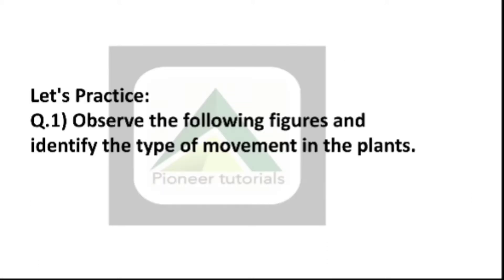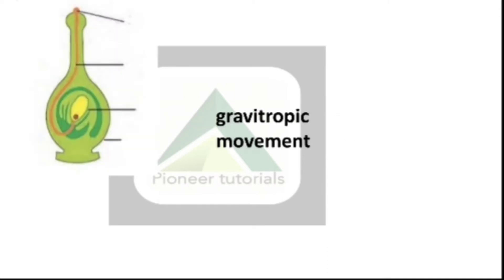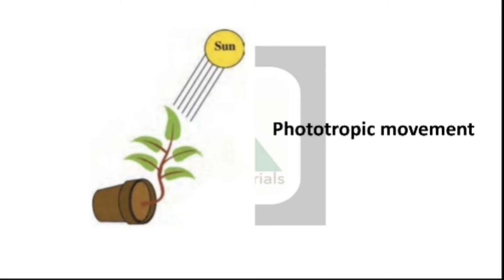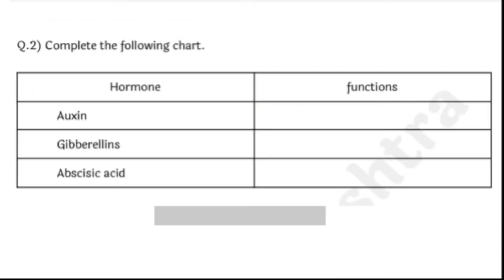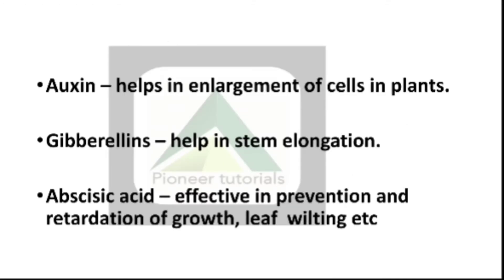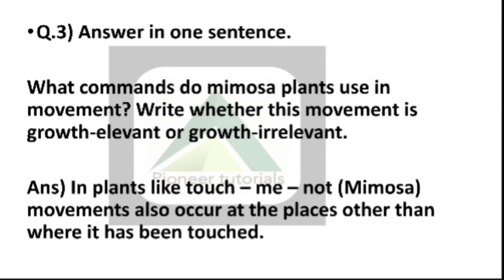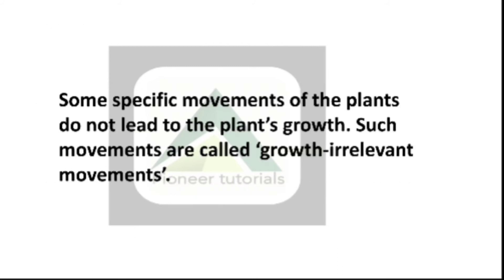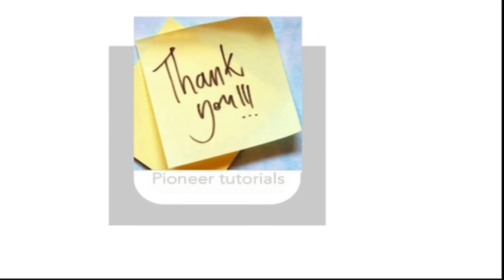Bridge Course || Semi English & English || Std 10 || Science 2 activity no 6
Bridge Course ||

Semi English & English ||

Std 10 ||

 Science 2

@Pioneer Tutorials